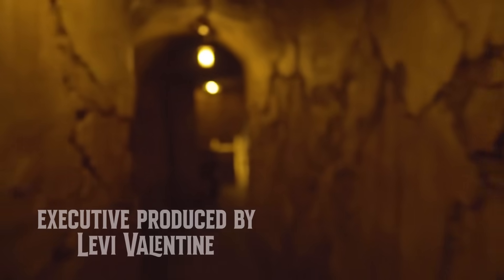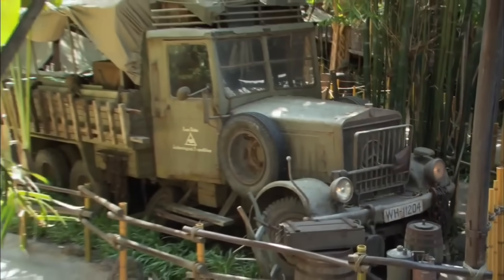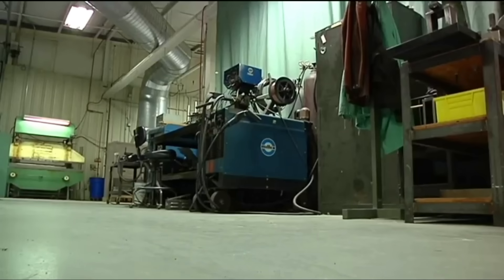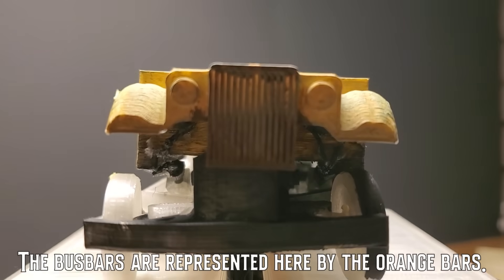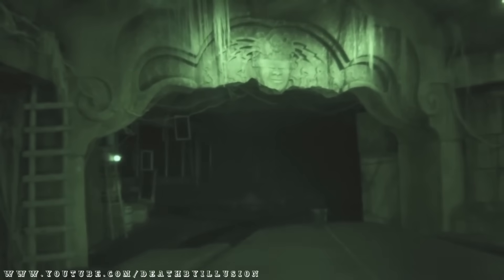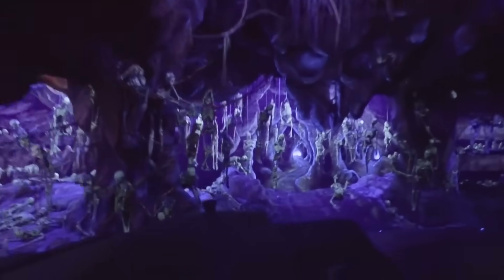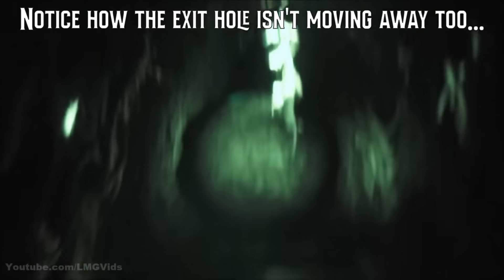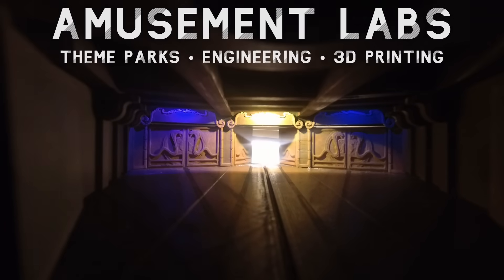How It Works: Disney's Indiana Jones Ride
Indiana Jones Adventure Temple of the Forbidden Eye is a completely immersive motion based dark ride located at Disneyland in California. Today, we'll take a look at the technology and engineering behind it all.

Hi, welcome to Amusement Labs. Here I'll show you the awe inspiring engineering behind your favorite rides with information and footage you won't find anywhere else.
Let me show you around:
⚙️⚙️Virtual Grand Tour⚙️⚙️